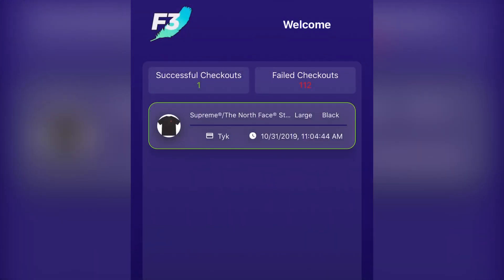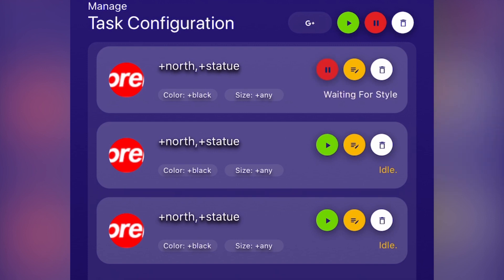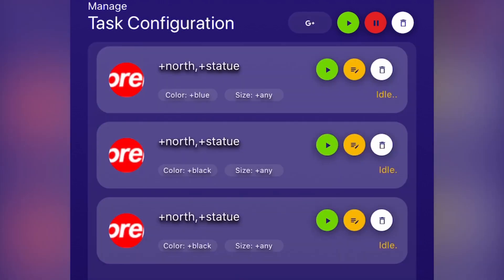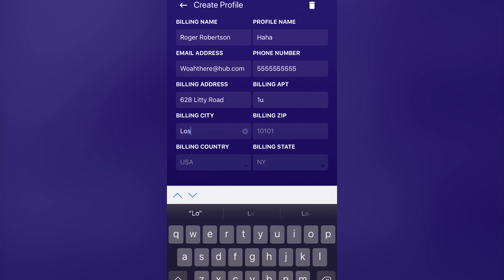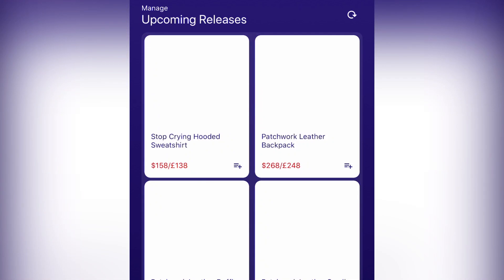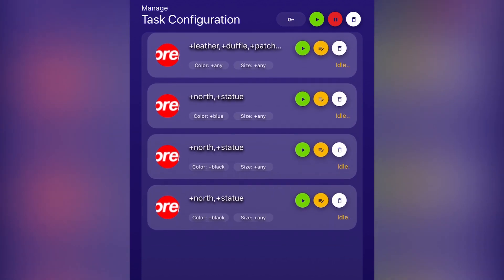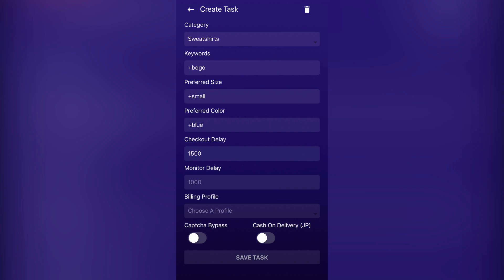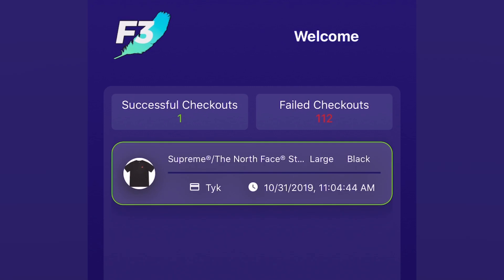F3ATHER Mobile Detailed Review | Botting for Beginners F3 Supreme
In today's video we take a close look at F3ATHER Mobile, and go over the in's and out's of the simple yet efficient Supreme Bot. Which bot has been the best so far this Supreme Season?